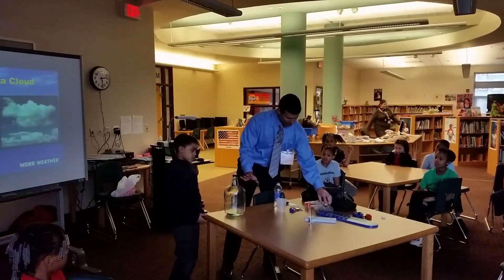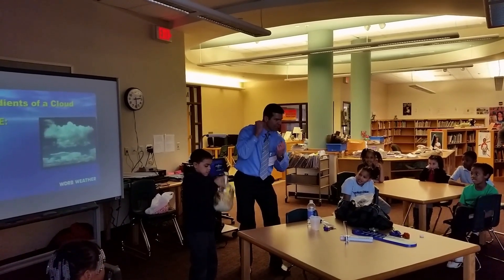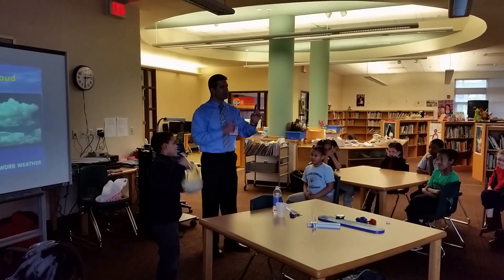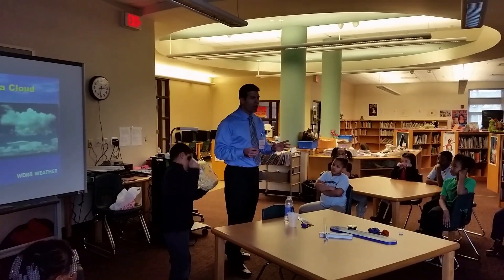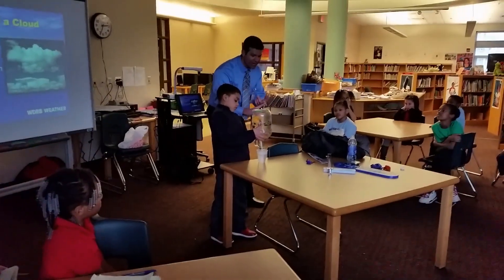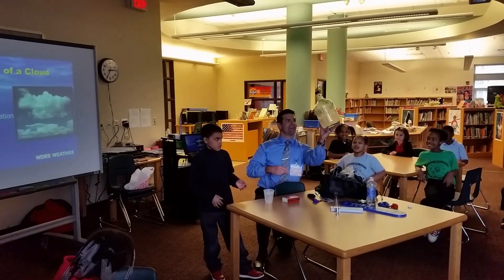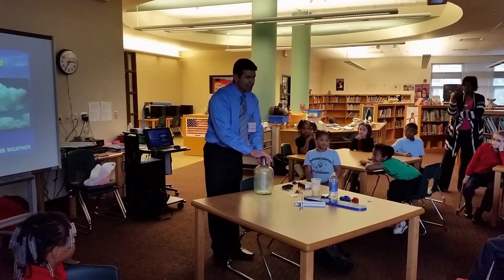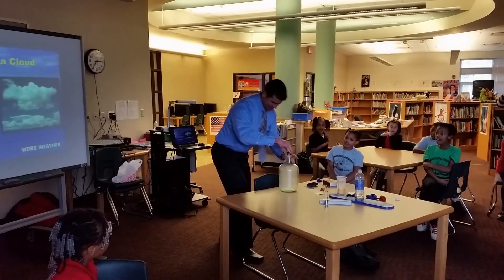Engelhard Elementary 3rd Graders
The 3rd grade students of Engelhard Elementary and I had a great time learning about weather today and making that infamous "Cloud in the Bottle"!